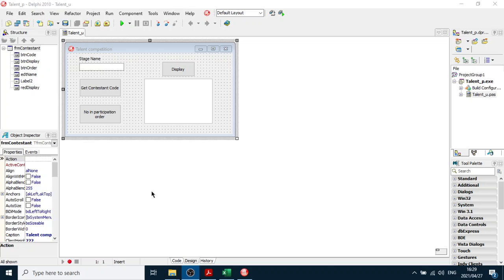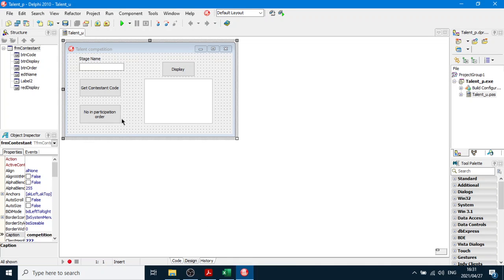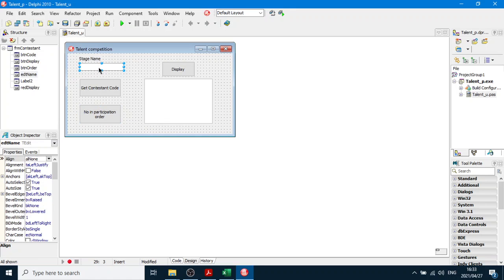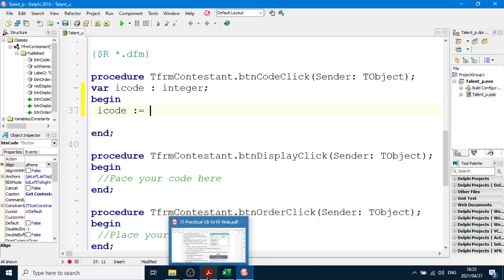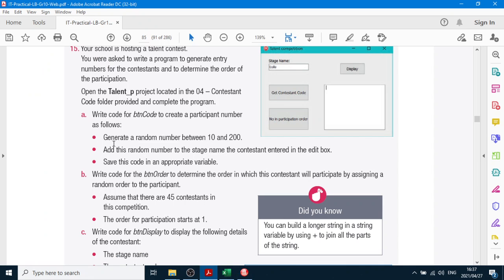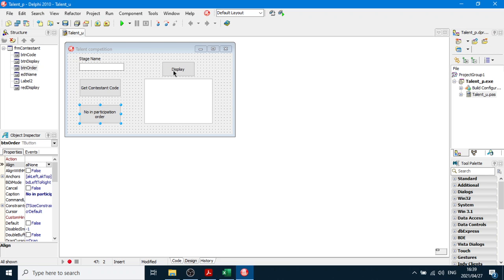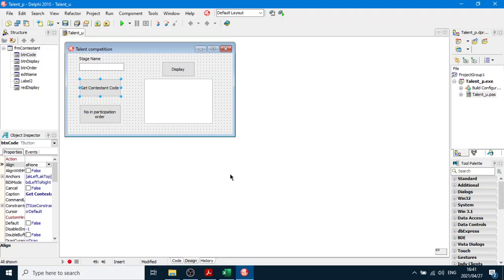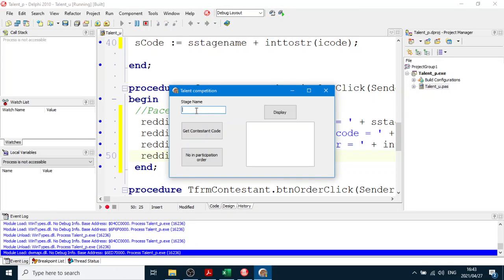Gr10 20May Day4 Ch4 p85